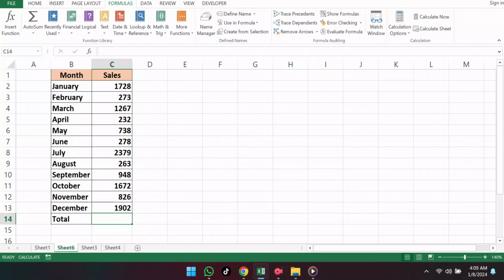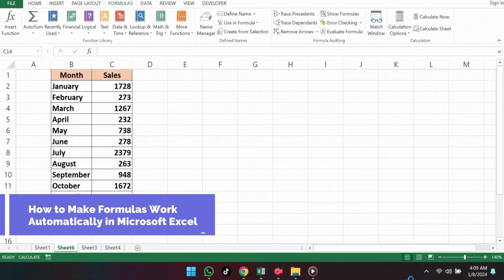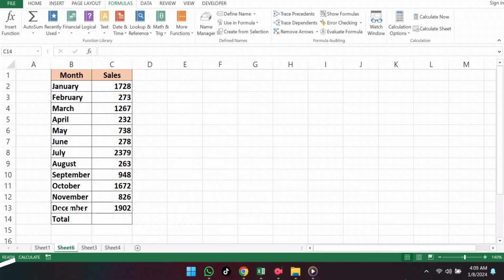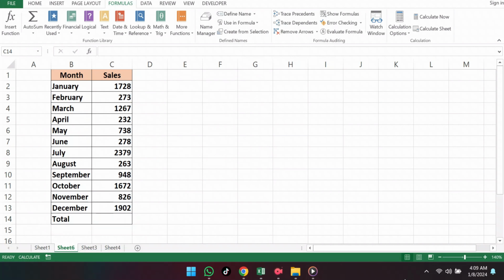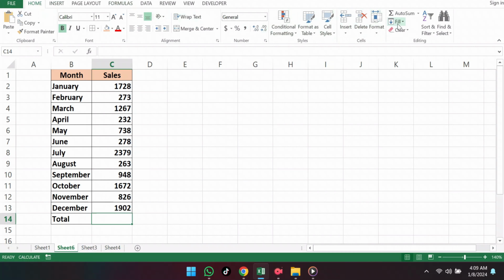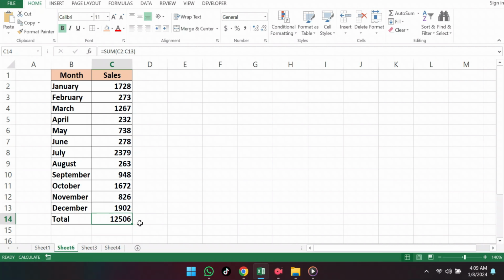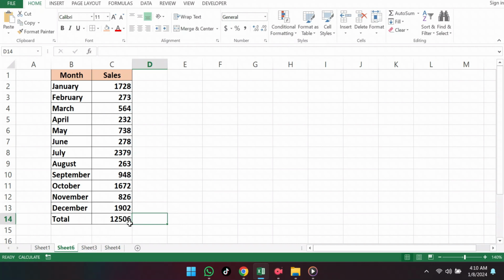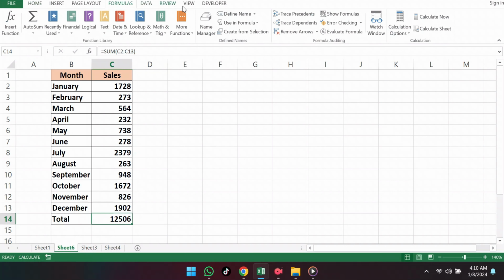How to Make Formulas Work Automatically in Excel | Microsoft Excel Tutorial (2027)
In this video I show you how you can use automatic formulas in Microsoft Excel. I show you everything that you need to learn about this software.

Chapters:
00:00:00 - Automating Formulas in Microsoft Excel
00:00:11 - Calculation of Total Sales
00:00:22 - Using Auto Sum in Excel
00:00:38 - Using the SUM function to calculate sales totals
00:00:52 - Updating Numbers in Formulas
00:01:17 - Video Conclusion and Call to Action